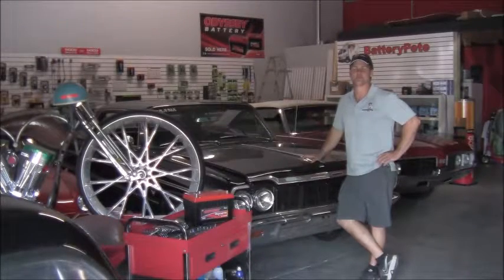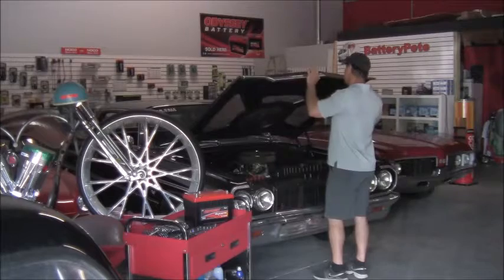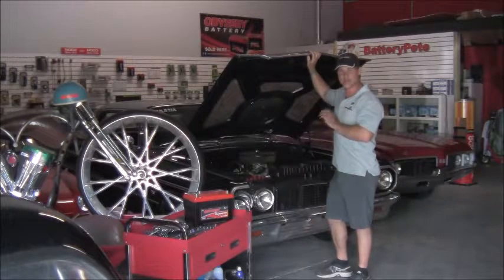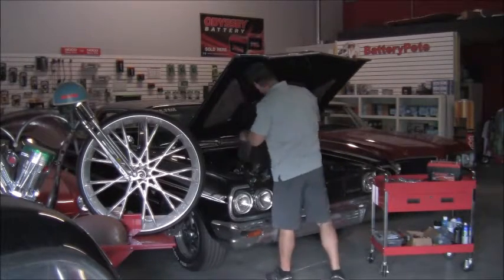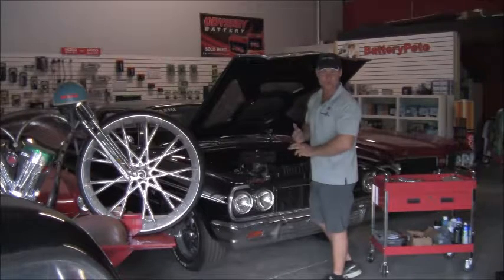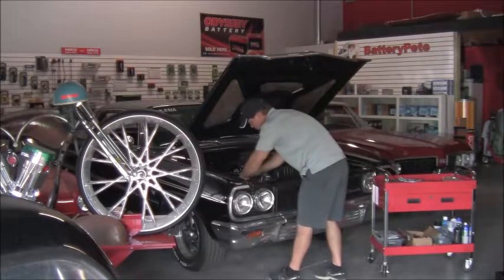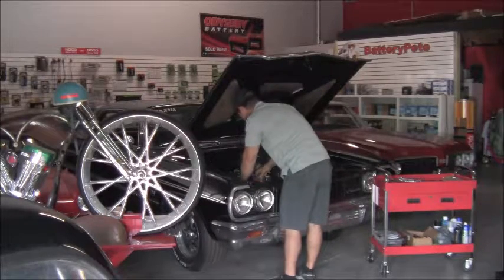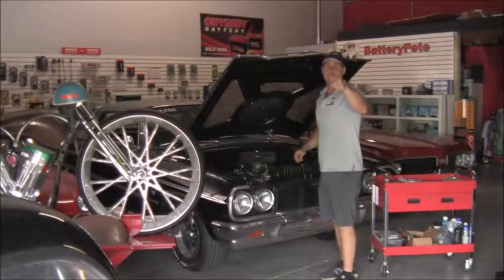BatteryPete Shows How To Install An Odyssey Battery In Your Car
Pete is at it again, teaching us a thing or two about batteries. Here he demonstrates and talks about installing an Odyssey Battery in your car. His subject in this video is an American Classic a 1964 Chevrolet Impala SS. After it received a complete drive train overhaul. Fresh built 327ci V8 with upgraded internals, new crank, cam, pistons, heads, etc... increasing the compression to need a lot more power to crank the motor. Solution was installing the 34-PC1500 Odyssey AGM Battery.